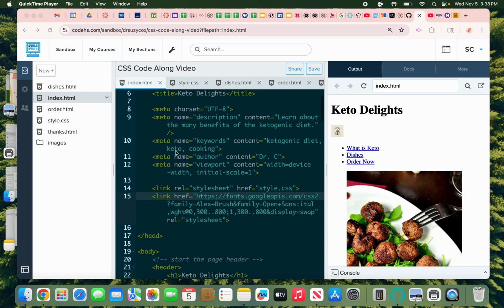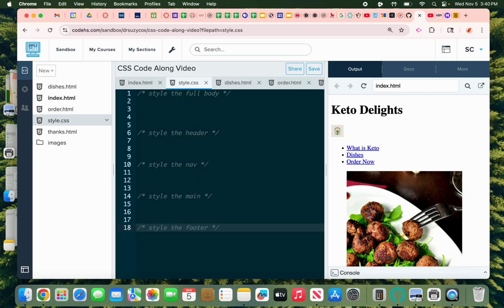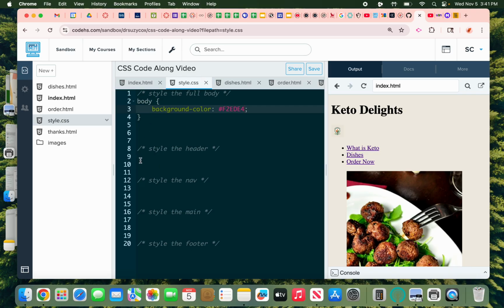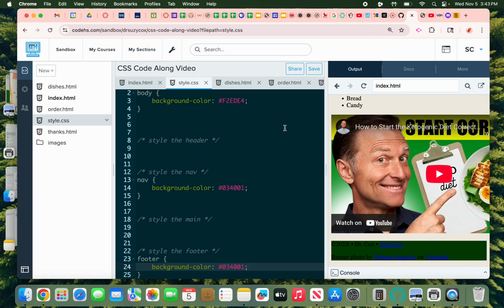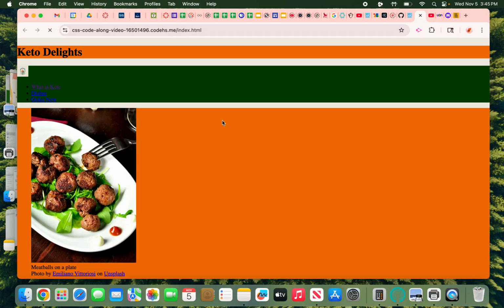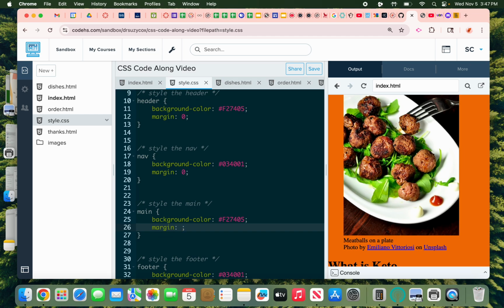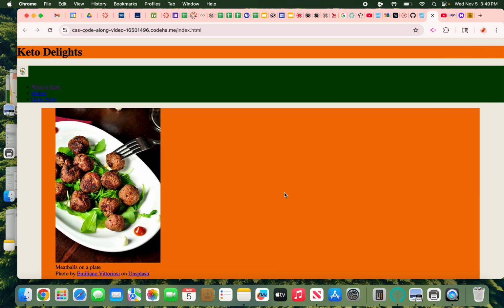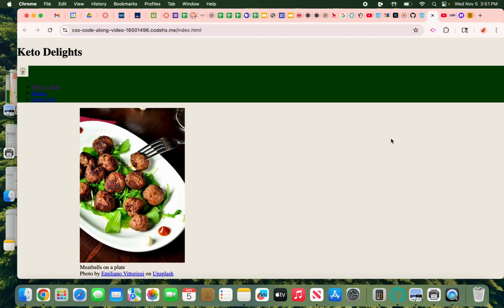CSS Page Layout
Using background color and margin to see and set page layouts for Web Development 1